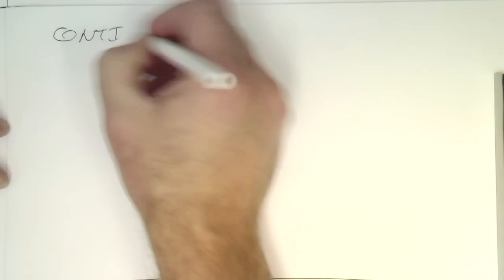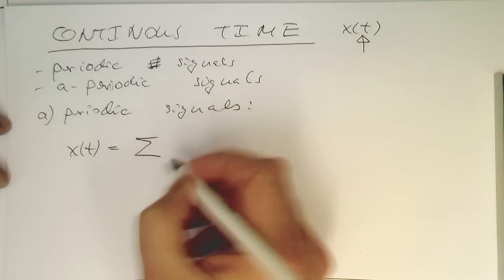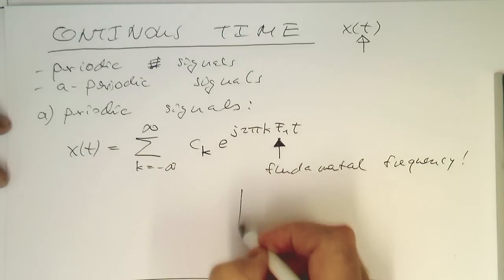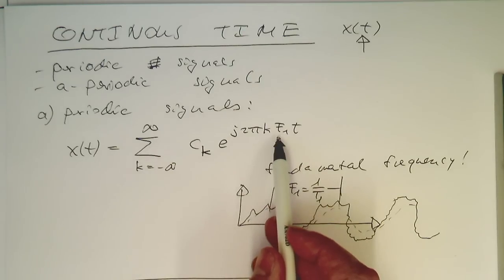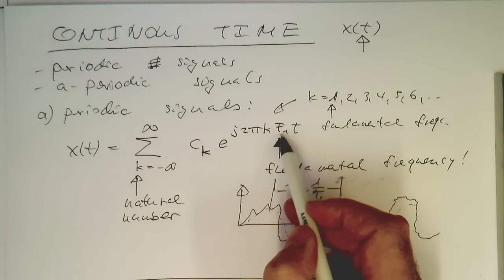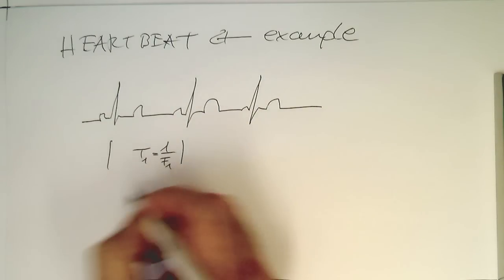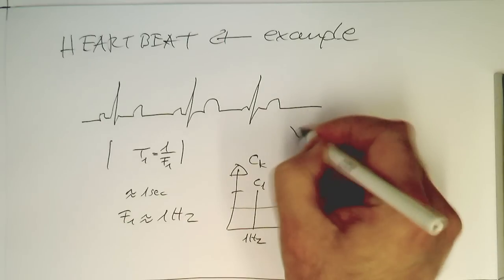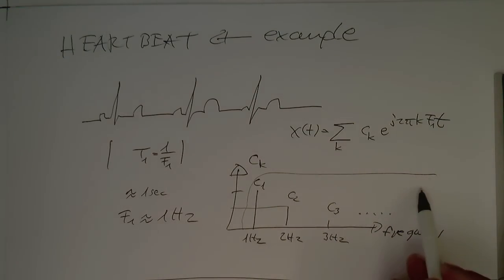Sampled signals: periodic continous signals (#001)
Before we look into sampling we first look how periodic signals look like. This will haunt us much later when we look into the discrete Fourier transform where we get periodicity because of discrete frequencies which we have already here!